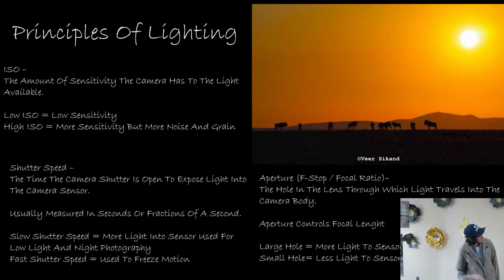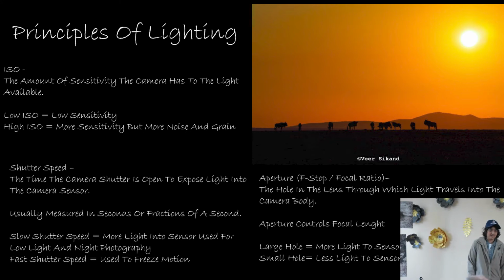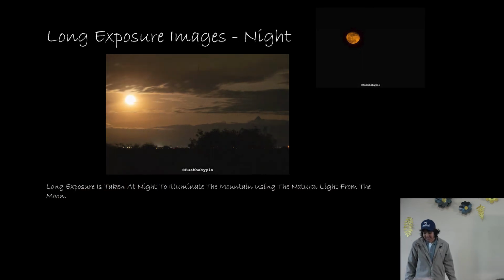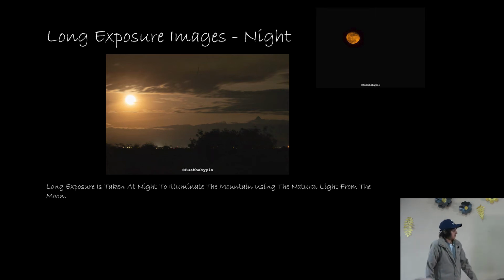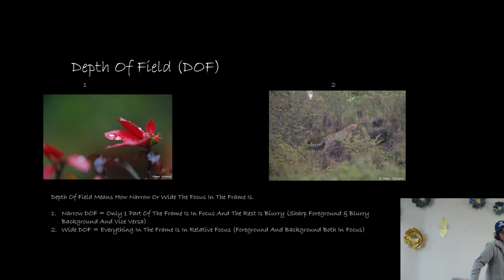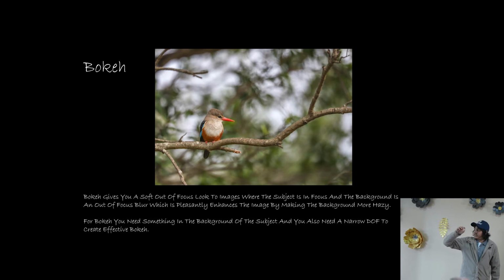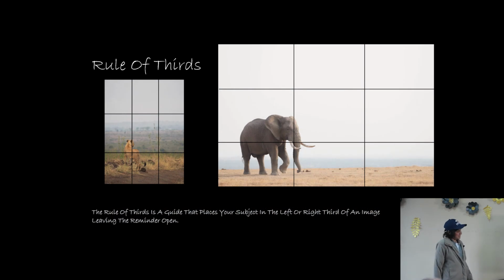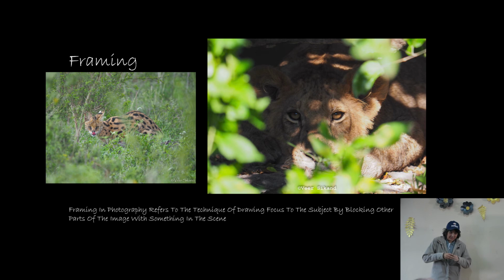Veer's Wildlife Photography Workshop Part One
Such an inspiring session with Veer Sikand, a Young Wildlife Photographer. Watch Out for Part Two!